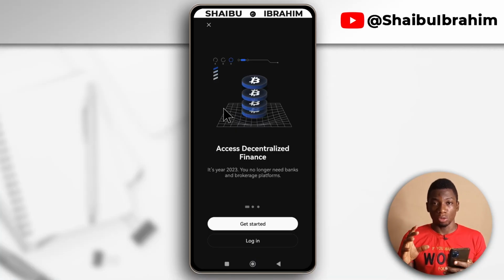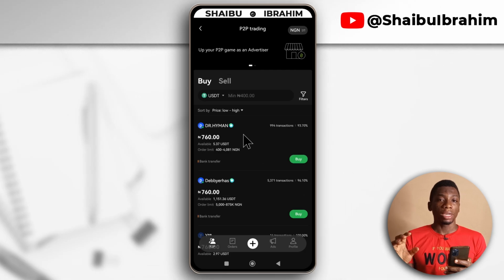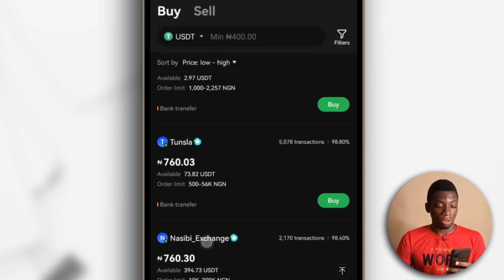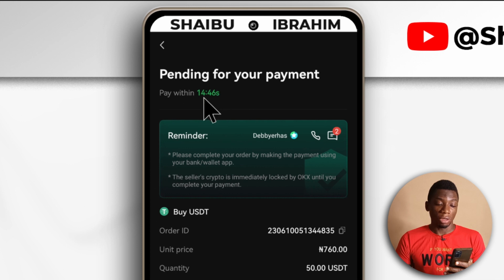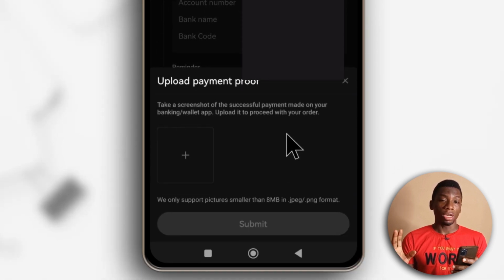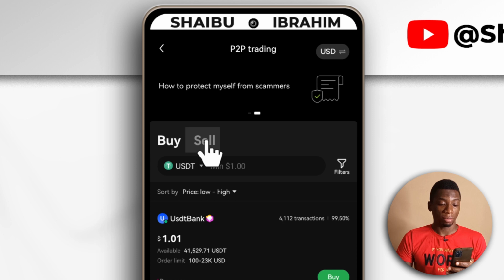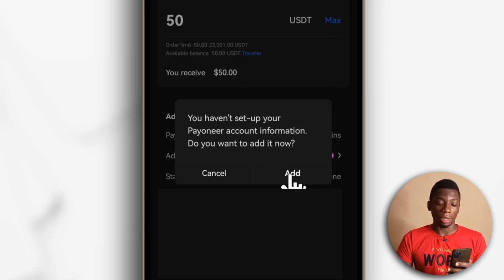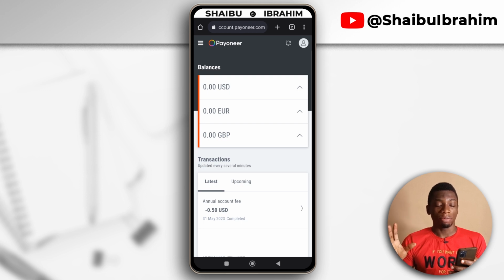How To Fund Your Payoneer Account in Nigeria (Step By Step)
– – –💻 Tools & Equipment 💻– – –